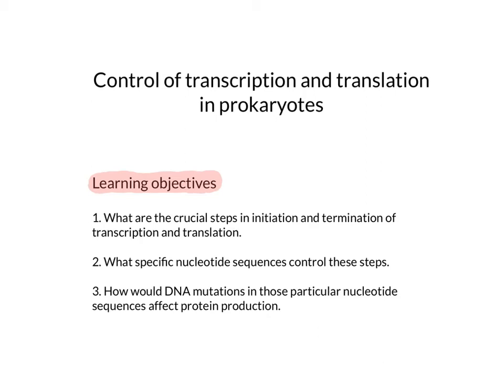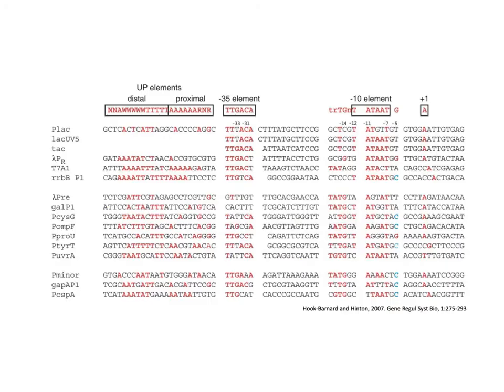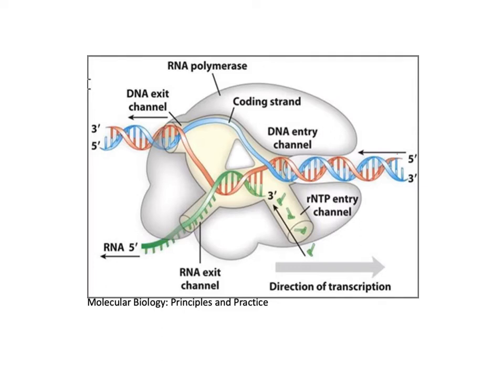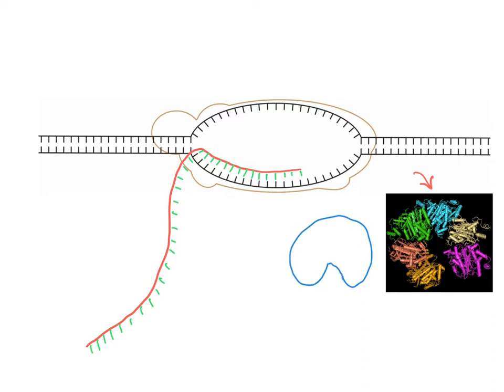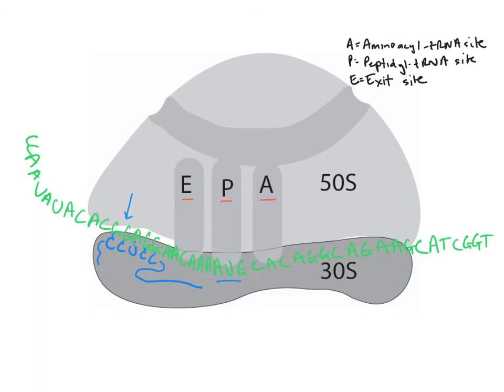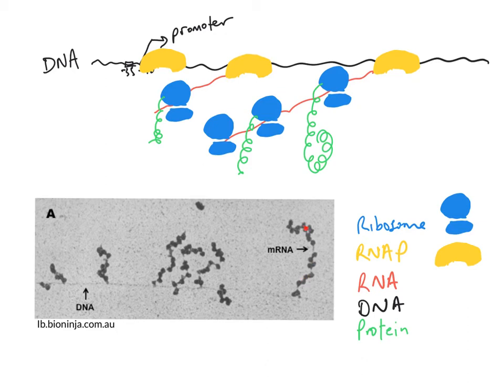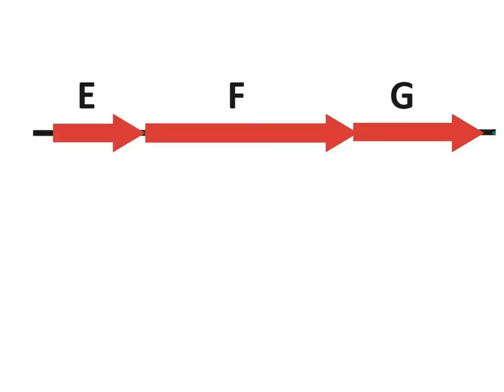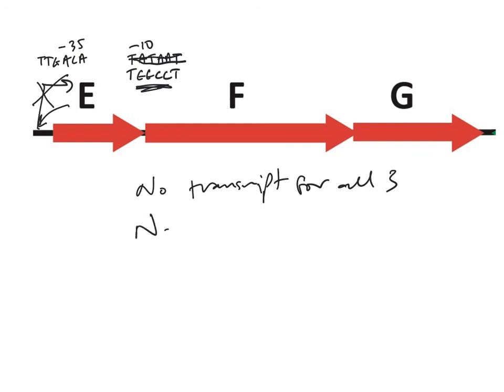Trans transl prokaryotes RecordingV1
This video describes transcription and translation in bacteria (prokaryotes) and how particular nucleotide sequences control initiation and termination of these steps. The effect of selected nucleotide changes (mutations) on final protein production are also explored.